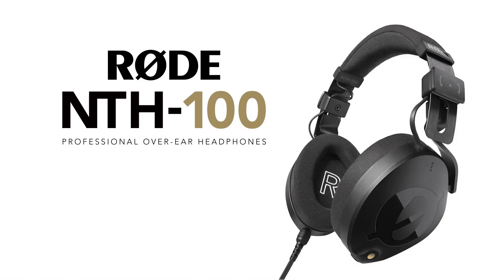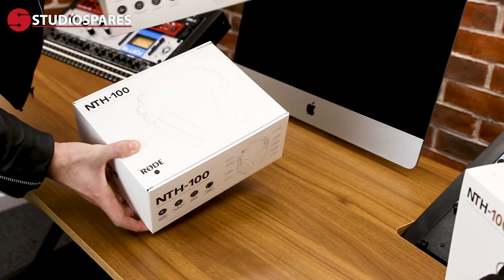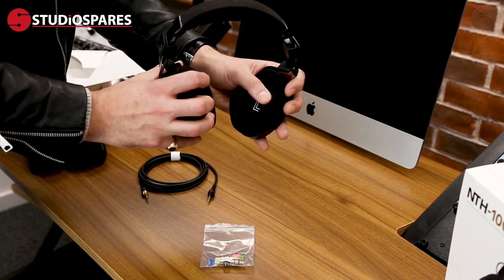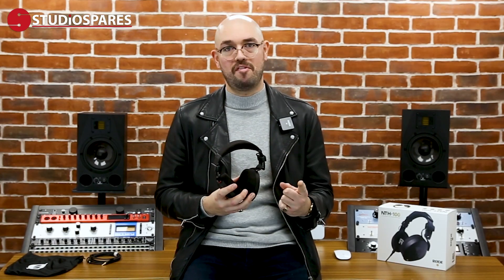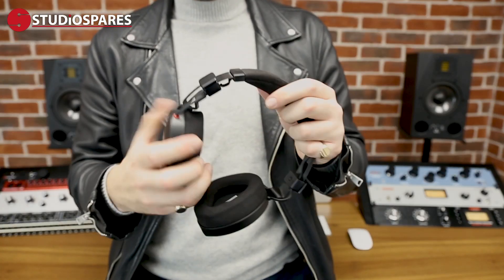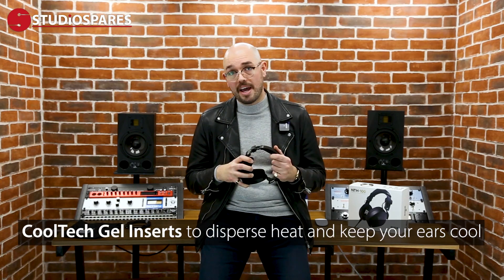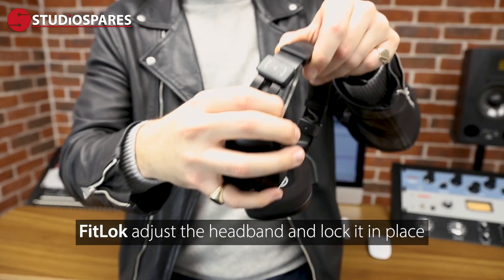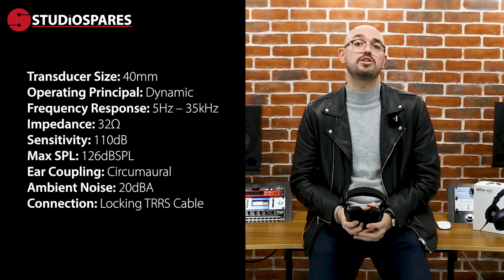RØDE NTH-100 Headphones – First look!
We were very excited to get our hands on the new Rode NTH-100 Headphones. These are the first over-ear headphones from Rode, and it was certainly worth the wait.

In this video, Rob unboxes our first delivery of NTH-100’s and shares his initial thoughts on this exciting new release from Rode.

0:00 Intro
1:08 Rode NTH-100 Headphones
1:27 Sound
1:49 Comfort
3:08 Specifications